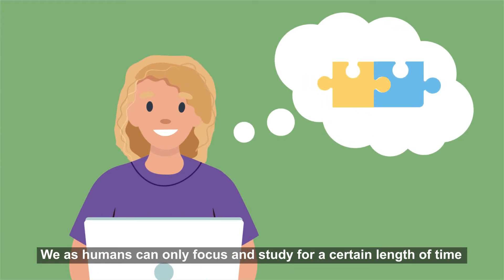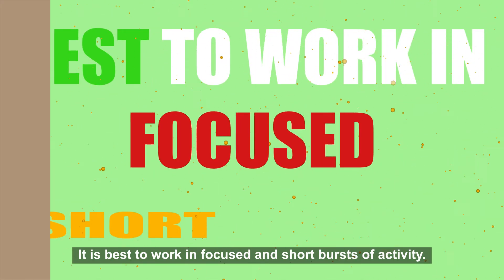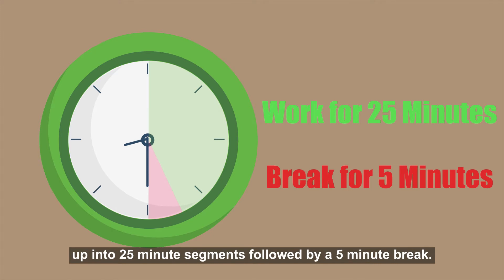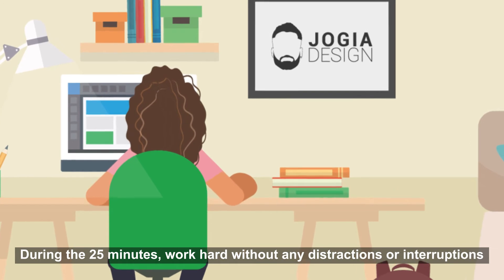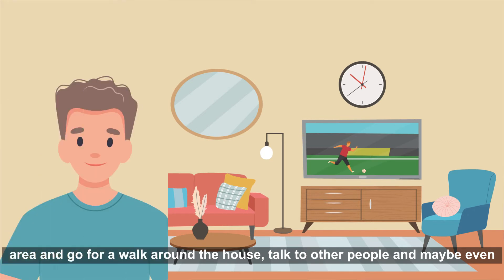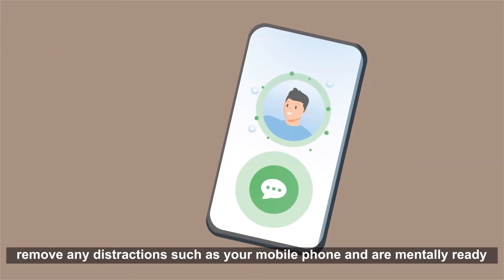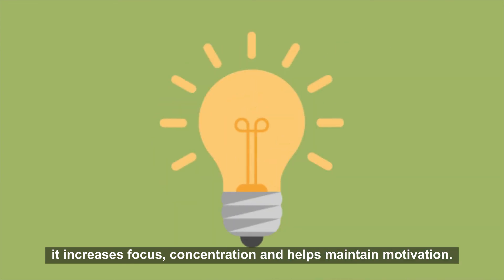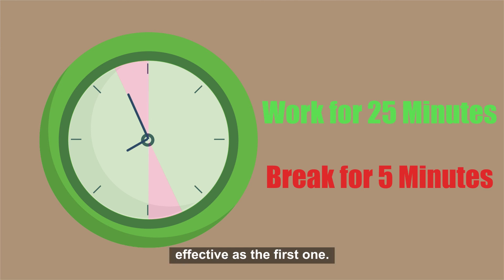Pomodoro Study Technique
How to use the Pomodoro technique to effectively study at home